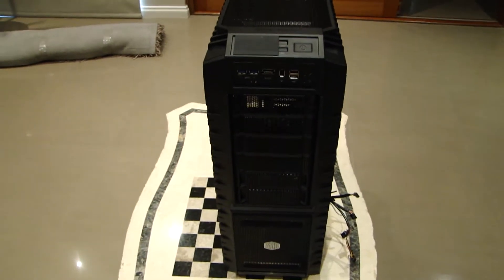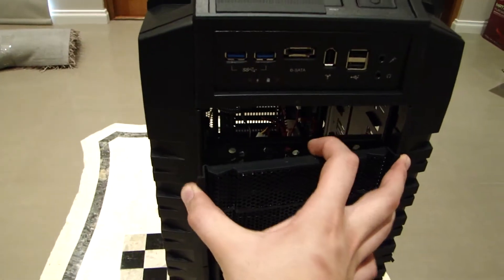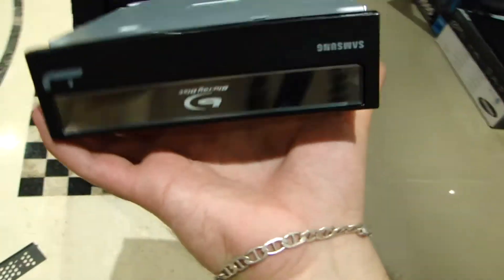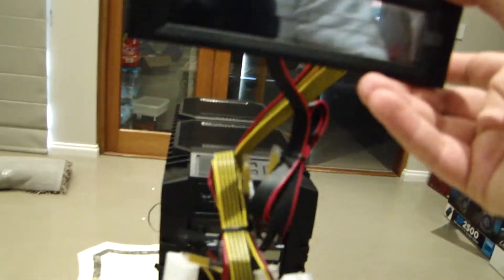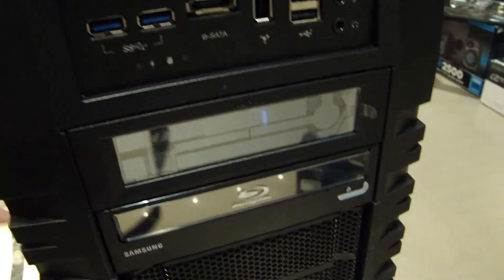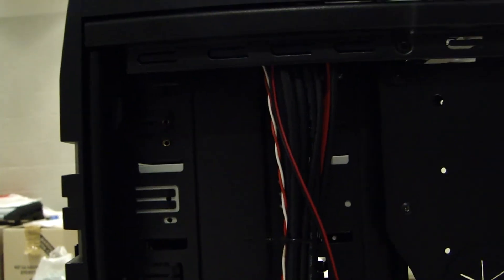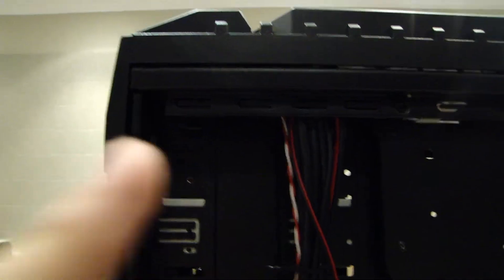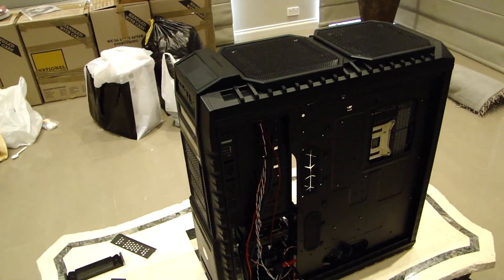How to Build an "Extreme" Gaming PC: Step 8 (Installing the 5.25 inch Drives)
This is yet another video bringing you one step closer to completing your dream PC...